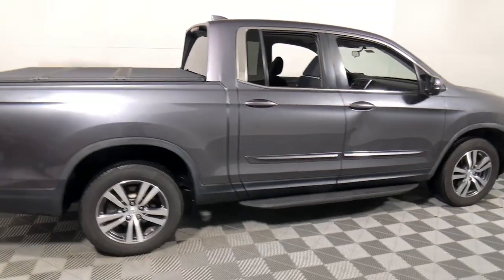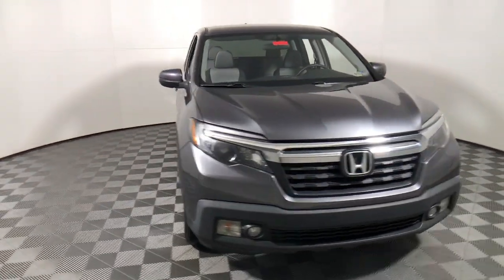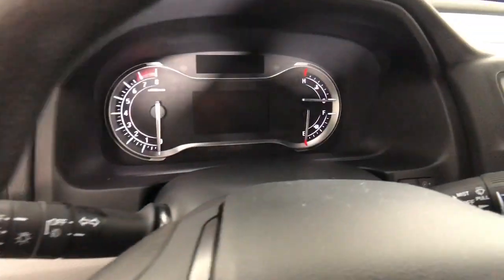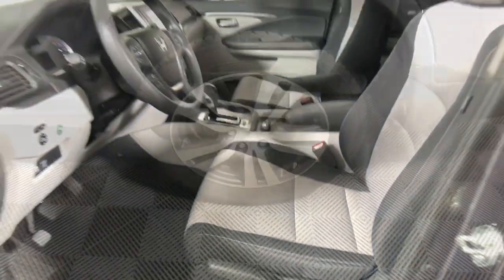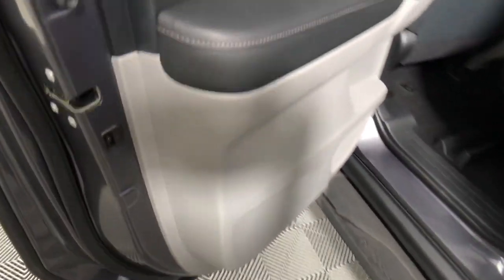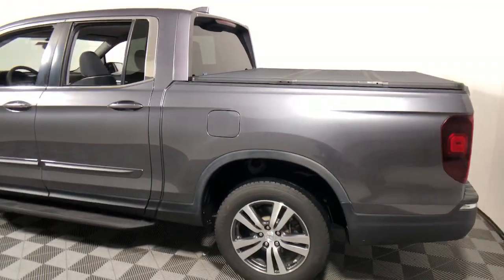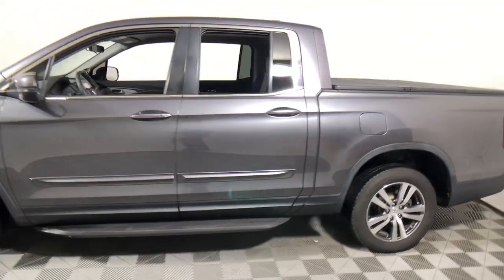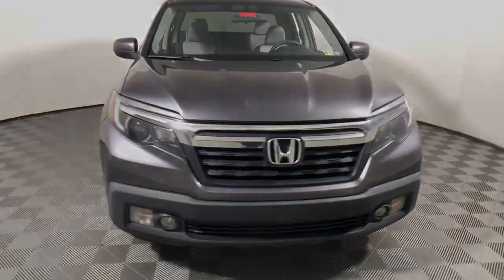2017 Honda Ridgeline Easton, Allentown, Bethlehem, Phillipsburg and Stroudsburg PA T55805A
Modern Steel Used 2017 Honda Ridgeline RTS available in Easton, Pennsylvania at Koch Toyota. Servicing the Allentown, Bethlehem, Phillipsburg and Stroudsburg PA area.

Koch Toyota
3816 Hecktown Rd

CLEAN CARFAX... NO ACCIDENTS, ONE OWNER, INCLUDES PREPAID MAINTENANCE, AWD, Exterior Parking Camera Rear, Front fog lights, Garage door transmitter: HomeLink, Low tire pressure warning, Speed control, Steering wheel mounted audio controls. Modern Steel 2017 Honda Ridgeline RTS AWD 6-Speed Automatic 3.5L V6 SOHC i-VTEC 24VbrbrRecent Arrival!brbrAwards:br * JD Power Automotive Performance, Execution and Layout (APEAL) Study * 2017 IIHS Top Safety Pick+ (When equipped with Honda Sensing and specific headlights) * NACTOY 2017 North American Truck of the Year * 2017 KBB.com 10 Favorite New-for-2017 Cars * 2017 KBB.com Best Resale Value Awards * 2017 KBB.com Brand Image Awards * 2017 KBB.com 10 Most Awarded BrandsbrKelley Blue Book Brand Image Awards are based on the Brand Watch(tm) study from Kelley Blue Book Market Intelligence. Award calculated among non-luxury shoppers.  Kelley Blue Book is a registered trademark of Kelley Blue Book Co., Inc.brbrbrReviews:br * Class-leading ride and handling makes it a comfortable daily driver; advanced all-wheel-drive system adjusts to varying terrain; less expensive two-wheel-drive version now available; modern interior is roomy and attractive; backseat more accommodating of people and cargo; best fuel economy in the segment; dent-resistant bed with exclusive trunk and two-way tailgate; can shoulder more payload than competitors. Source: Edmunds